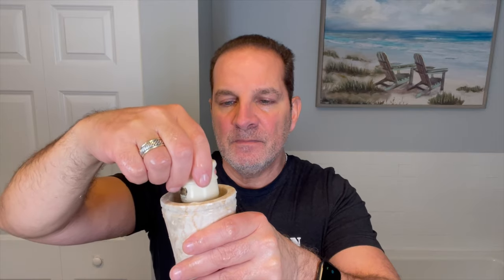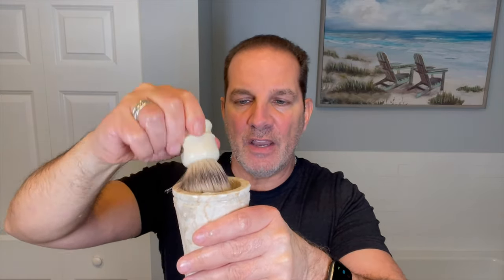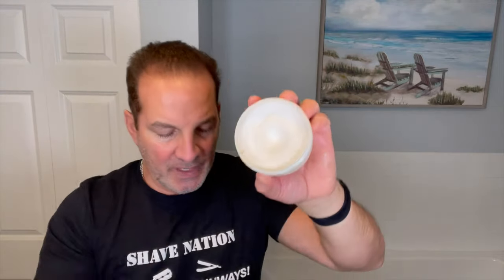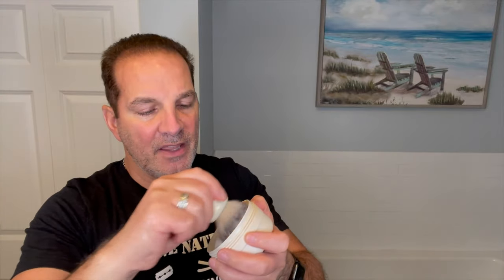SPARTACUS Straight Razor Shave and - Movie Info!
Geofatboy performs a shave with the Almighty Spartacus Straight Razor. Made in France by Theirs Issard. 6/8 highly polished carbon steel, flowing hook point blade, ebony scales-handles. One of the coolest, baddest looking razors you will ever see! Lathering up with TOBS-Taylor of Old Bond Street Sandalwood Shaving Cream using the Simpsons Chubby 2 Brush performing a quick face lathering. Finishing up with the Shave Nation Wide Stick Alum Block and TOBS Luxury Aftershave Gel. A Great Straight Shave and demonstration of how to use a traditional style straight razor, shaving With, Across, then Against the grain. Follow along and see how close you can get! Click on "Show More" (below) to purchase the items used in the video or go to ShaveNation.com

Geofatboy's Popular Attire:
G Shock Watch
Apple Smart Watch
Under Armour Shirt

Geo